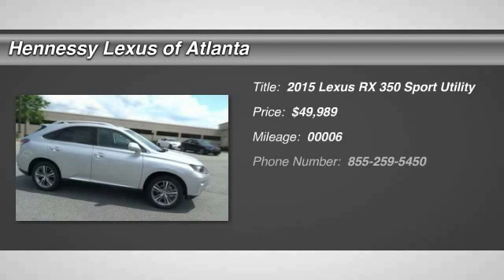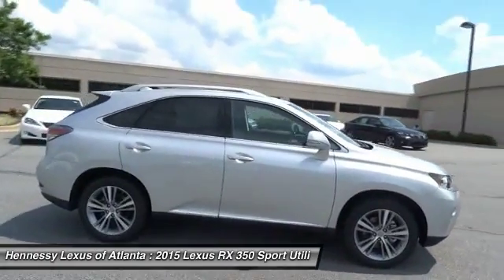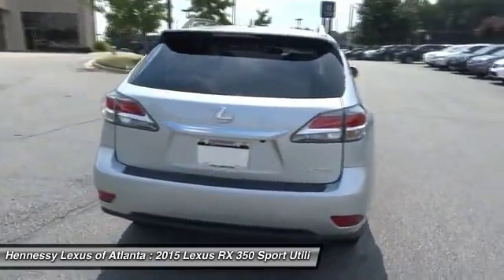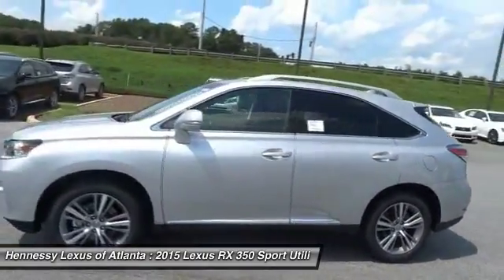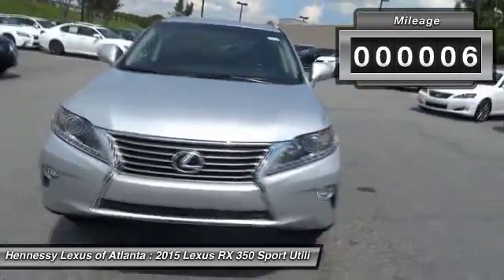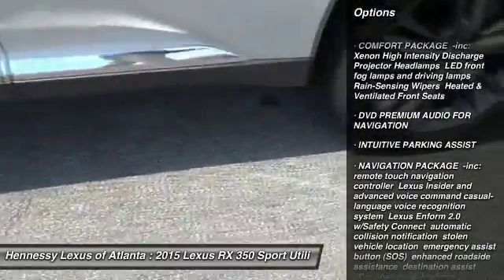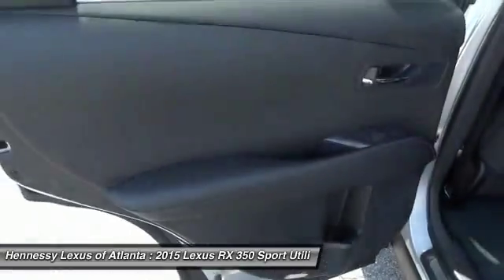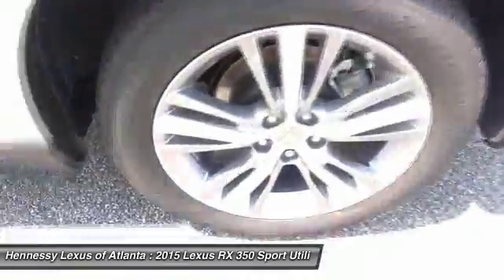2015 Lexus RX 350 2152792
2015 LEXUS RX 350 Atlanta, GA
Stock# 2152792

Don't miss this 2015 Lexus RX 350. It's equipped with Automatic transmission and features a Silver Lining Metallic exterior. With 6 miles, you'll want to take this car home. Make a great choice today.